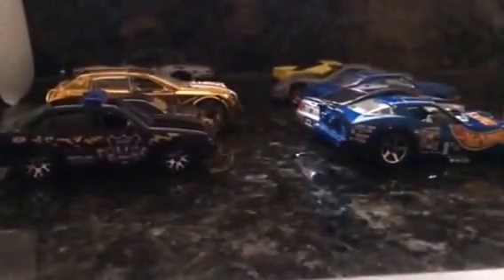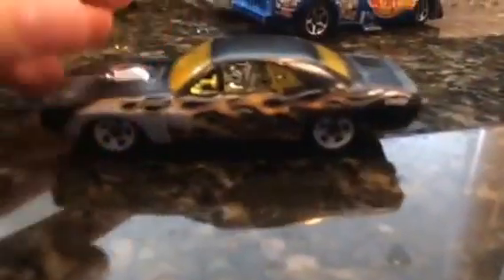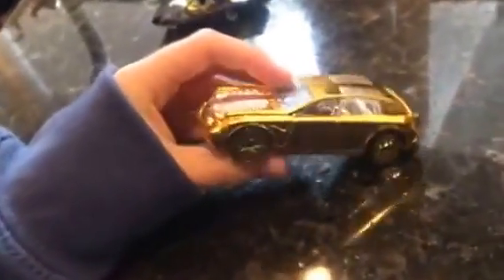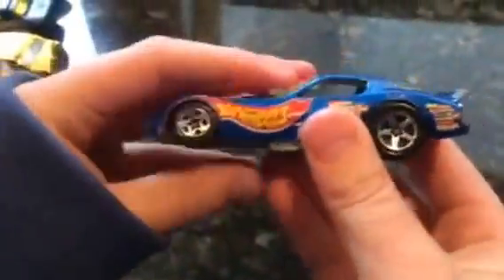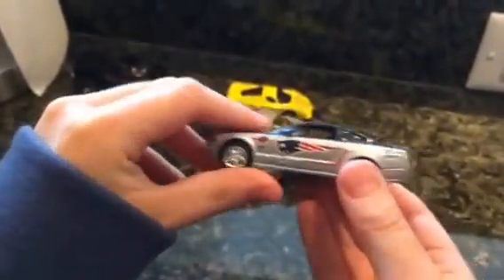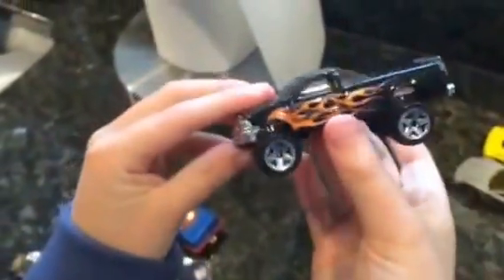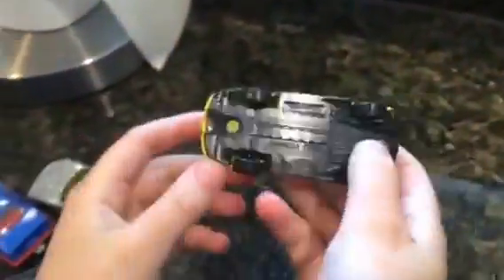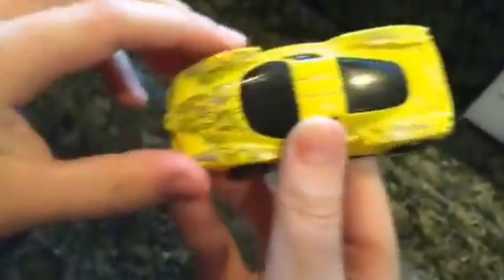Hot Wheels Community Yard Sale Finds!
Great cars, got them all for $1!!!